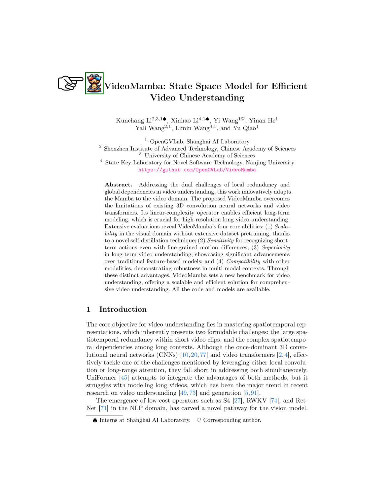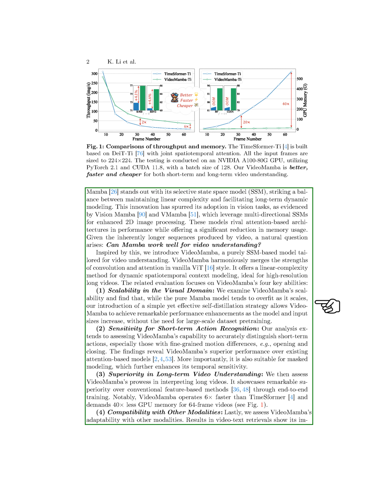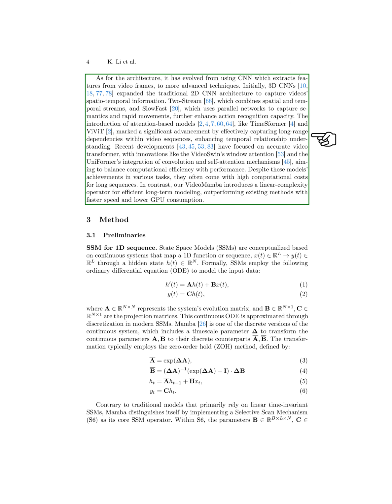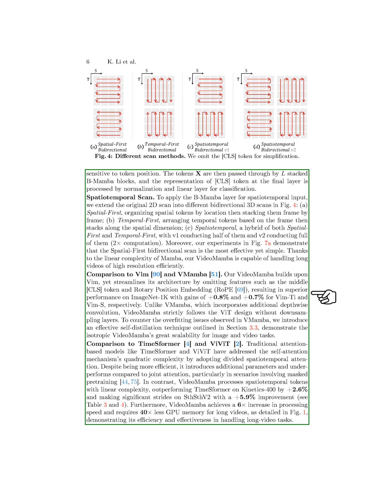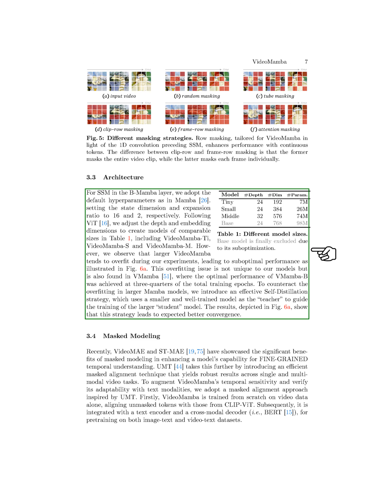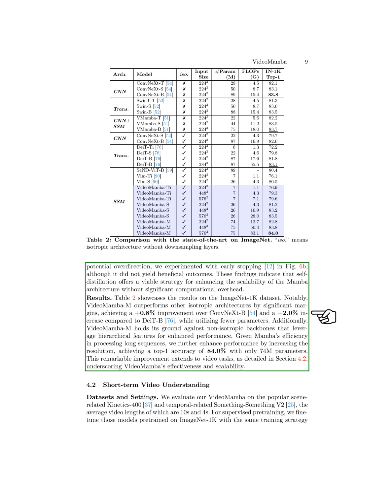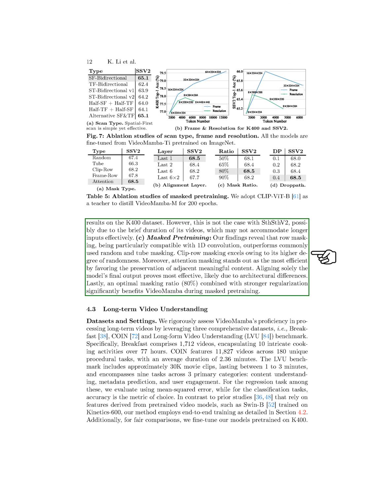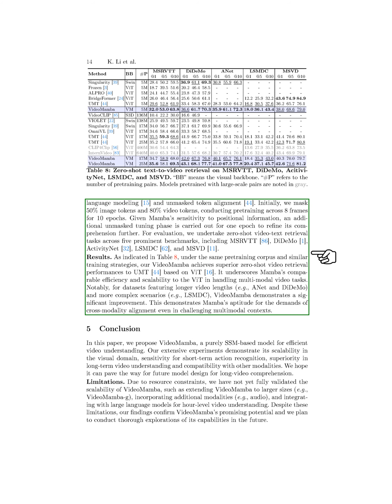VideoMamba: State Space Model for Efficient Video Understanding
VideoMamba adapts Mamba to video domain, overcoming limitations of existing models with linear-complexity operator for efficient long-term video understanding, setting new benchmark.